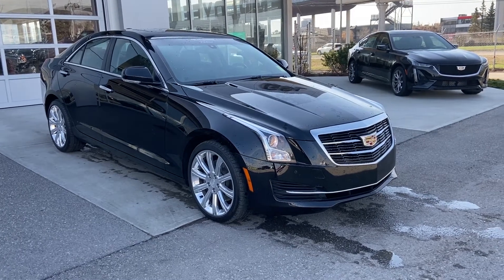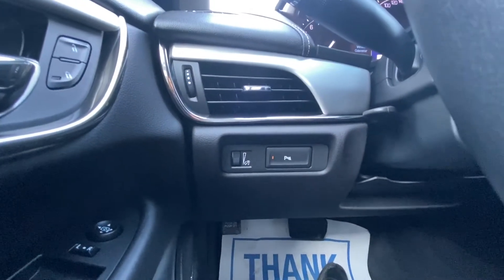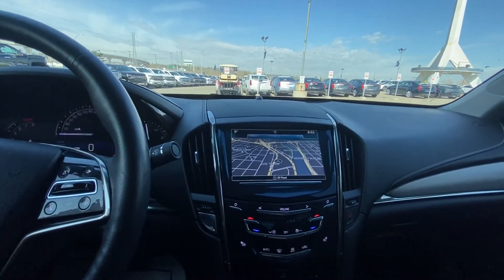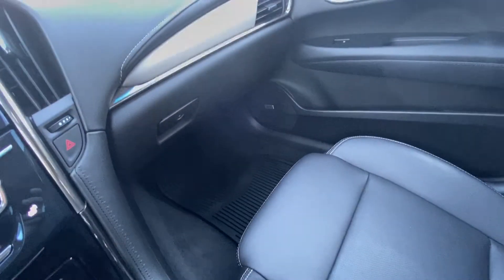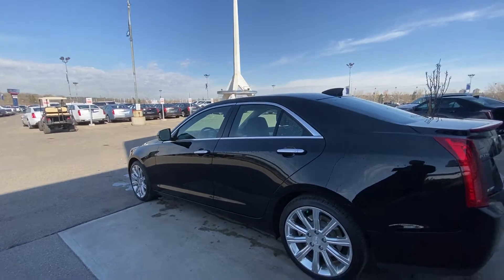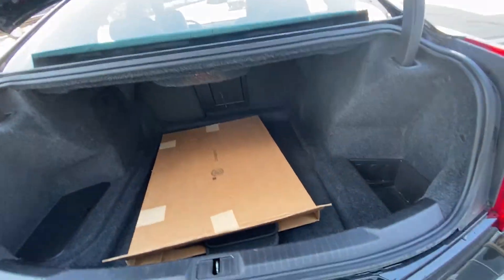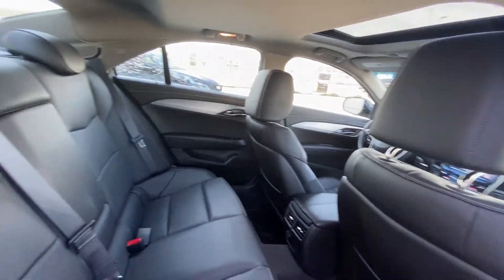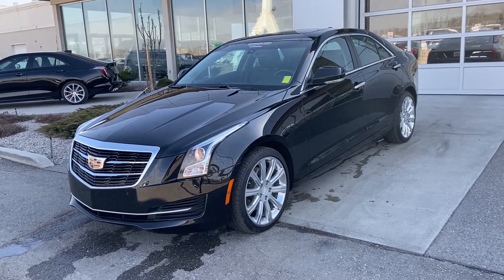2017 Cadillac ATS Sedan Luxury AWD Review - GSL GM City | Calgary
Get luxury you deserve with the new Cadillac ATS Sedan in Calgary, AB, this car is the definition of contemporary design. Achieved with smooth body lines, a set of alloy wheels, signature styled ATS grill and projection style headlamps with halogen high beams and low beam lighting. The 2.0L turbocharged engine, this vehicle is set to explore more. It’s a beautiful 4 door car that makes commuting to and from work a little less stressful. At the rear, you'll find premium LED tail lamps and third brake light bar, dual exhaust tips, and 2.0L Turbo badging. Tons of available cargo storage room in this spacious sedan. This particular Cadillac ATS includes a leather interior for 5 passengers and lots of legs and headroom plus storage pockets. Standard equipment includes set it and forget it automatic headlamps, power windows, power locks, power mirrors, steering wheel controls for Bluetooth phone activation and media zone controls, OnStar, Power Sunroof, XM Satellite Radio, Premium Bose Audio, Dual Climate Control, Front row Heated Seats, Factory Remote Start, and a standard Rear-View Camera. Ask us about leasing or financing options on this or any other vehicle from GSL GM City located at 1720 Bow Trail SW! (Uploaded by DataDriver).